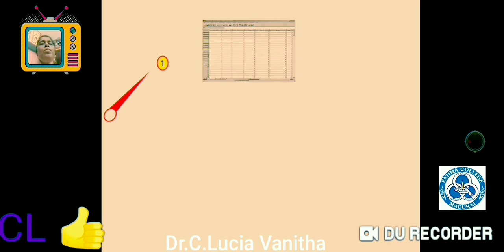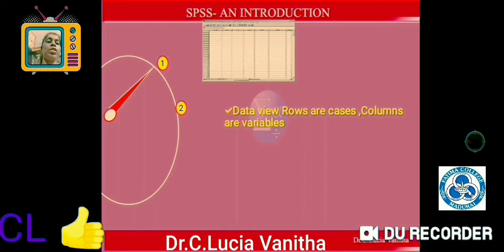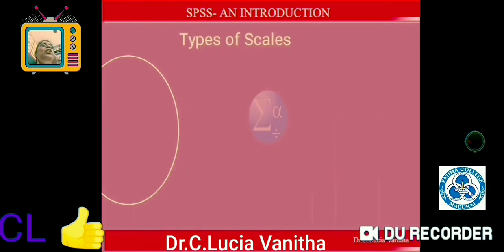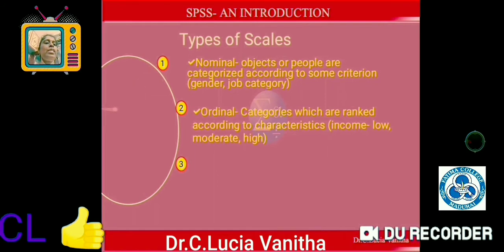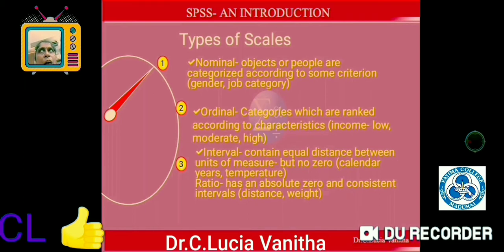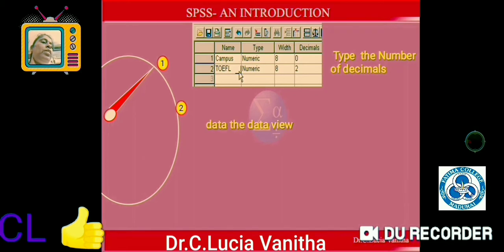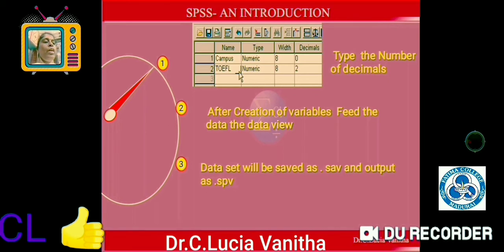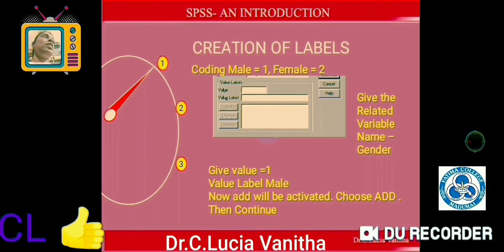Introduction to SPSS